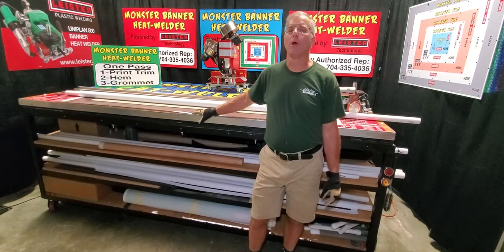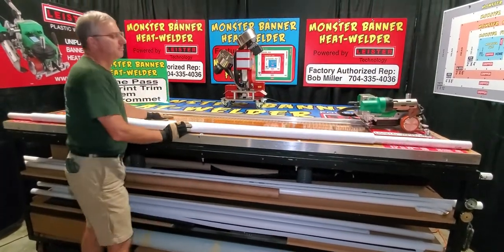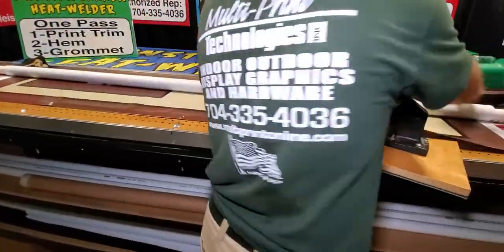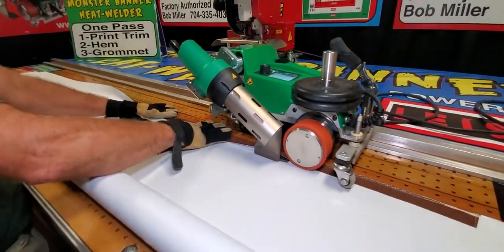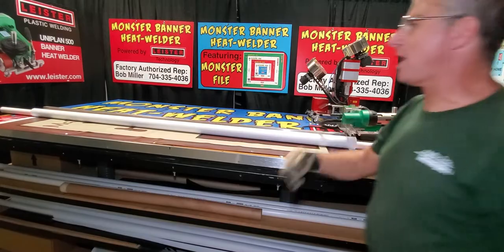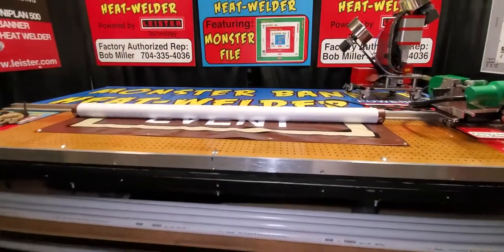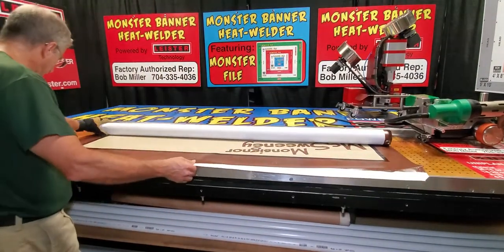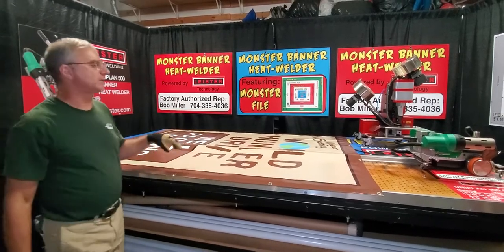Banner Heat Welder FOR SALE Setting Grommets with a Hand Press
Monster Banner Heat Welder Powered By Leister Technology and Setting Grommets with a Hand Press.
Located in Charlotte N.C.

Tables Sizes Available are:
5' x 12' x 3.5" - Steel Welded Frame Construction on Casters
5' x 16' x 3.5" - Steel Welded Frame Construction on Casters
5' x 24' x 3.5" - Steel Welded Frame Construction on Casters

Powered By a Leister Uniplan 500 Heat Welder with a Vacuum Table and Guide Track to guide the Leister Uniplan 500 Device.

Power Requirements are 100v for the Leister Uniplan 500 Device and
110v for the Vacuum Blower.

PRODUCT SUPPORT in the form of three specific functions:
1 - Monster File 5' x 10' ADJUSTED TRIM OUT Print Out File
2 - Monster File  STRIPPED FILE 5' x 10'            Print Out File
3 - Leister Uniplan 500 Profile Setting TESTED and PROGRAMMED